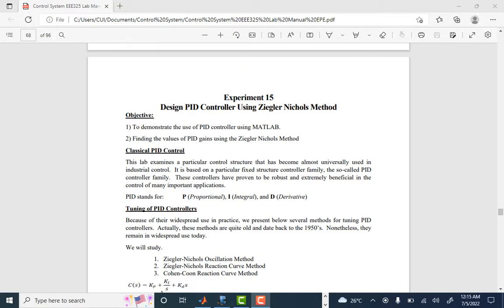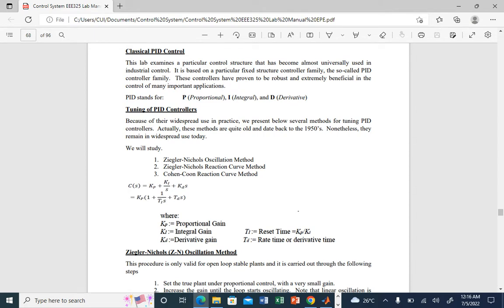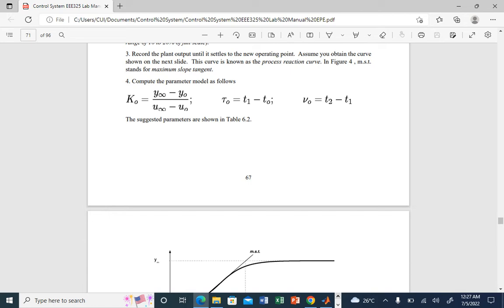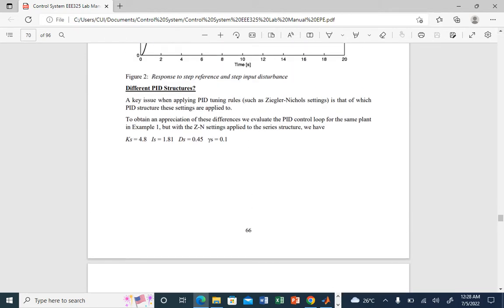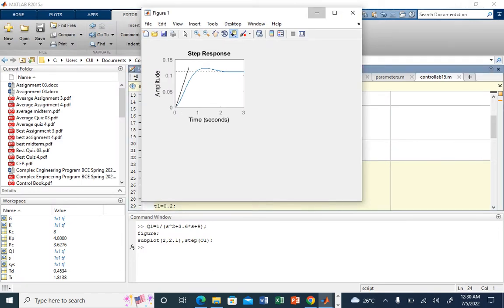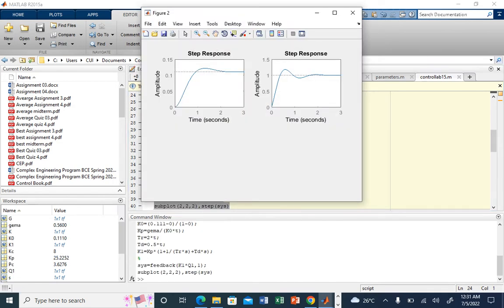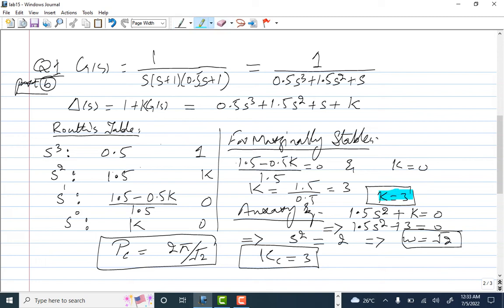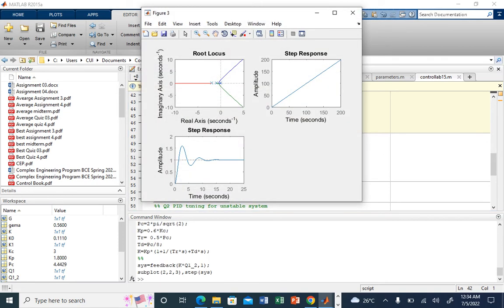PID Tuning Using Ziegler Nichols (ZN) Method using Matlab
Control Lab 15, ZN Oscillation method, ZN Reaction Curve based method